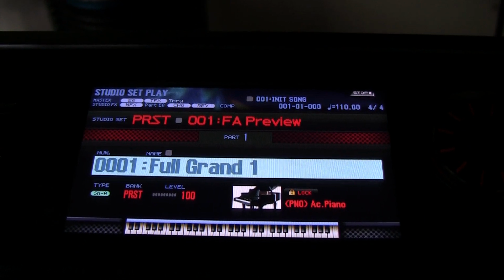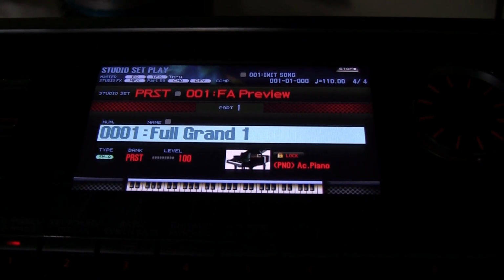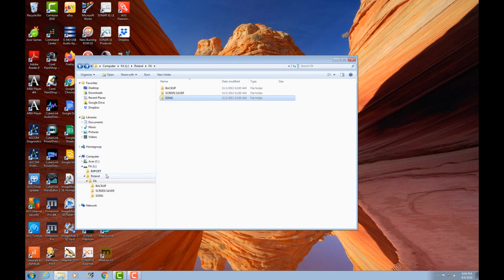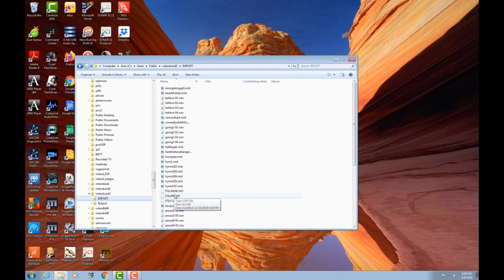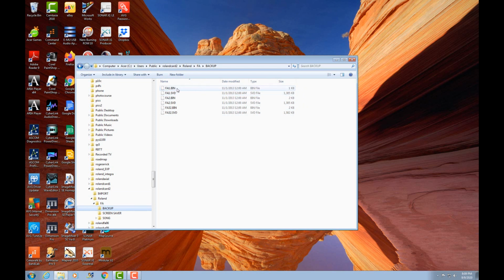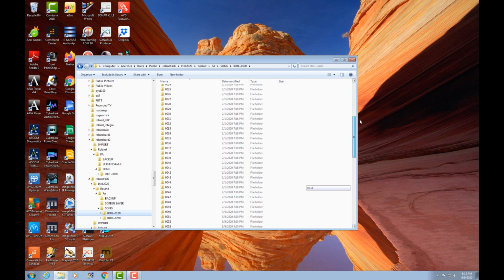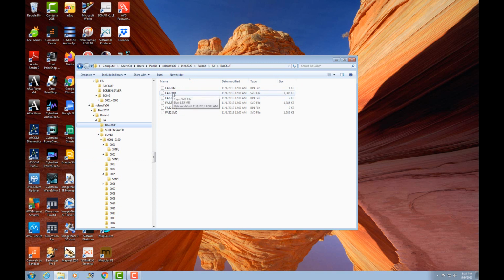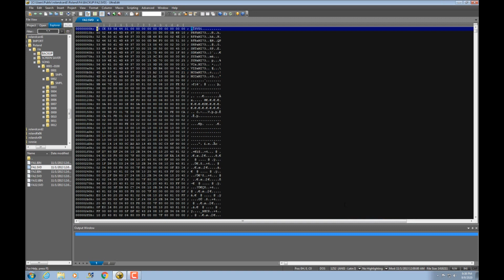Roland FA-06 - SDCARD File Organization & File Formats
This video tells all about how the FA-06/07/08 saves and uses data from SD flash card memory